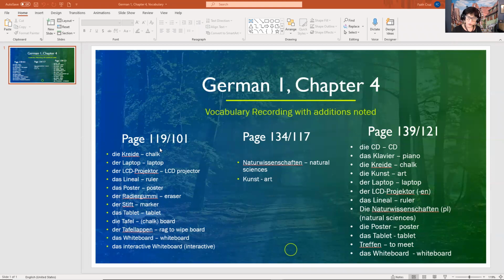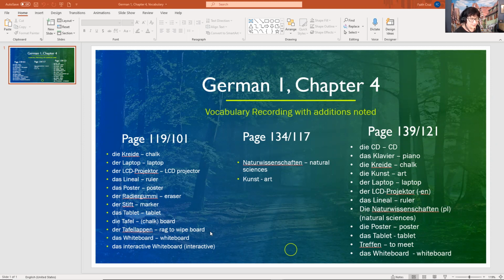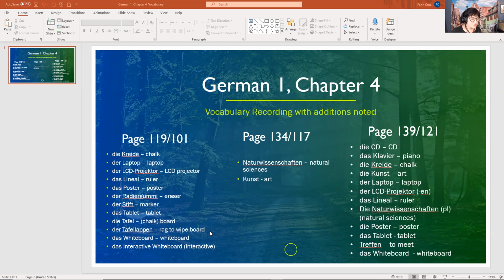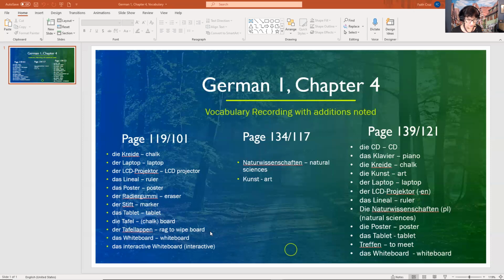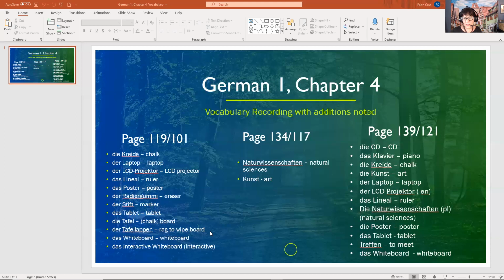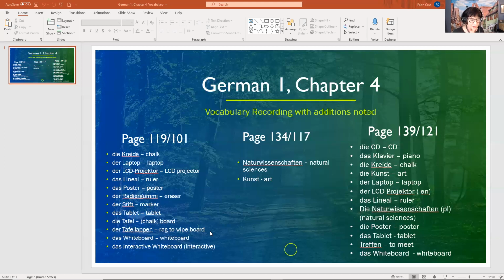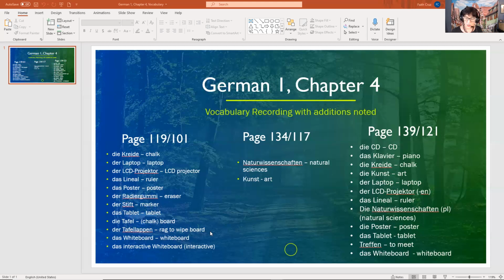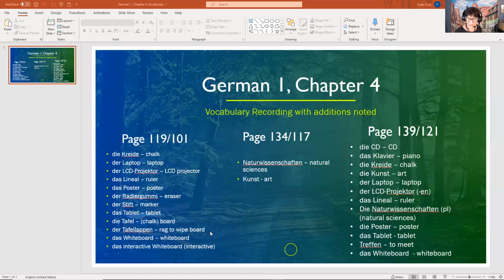German 1, Kapitel 4, Vokabeln